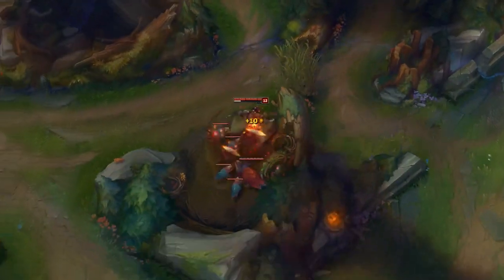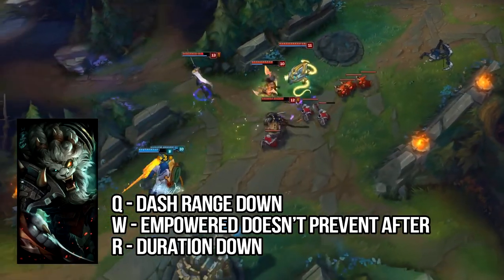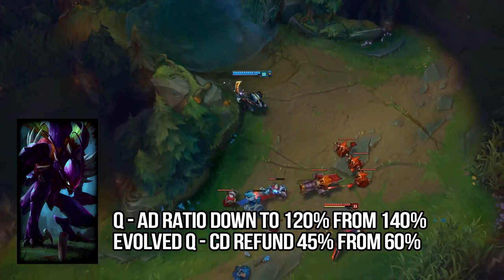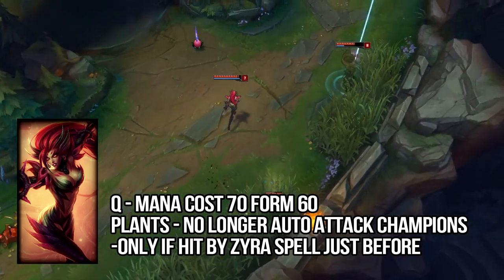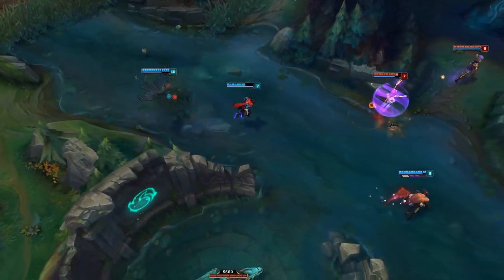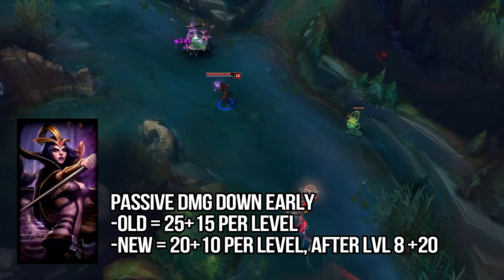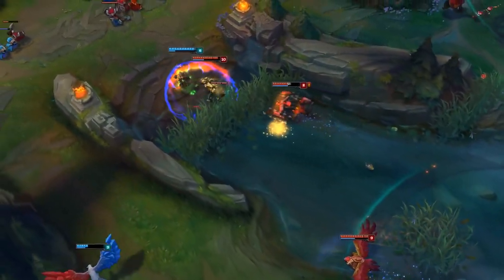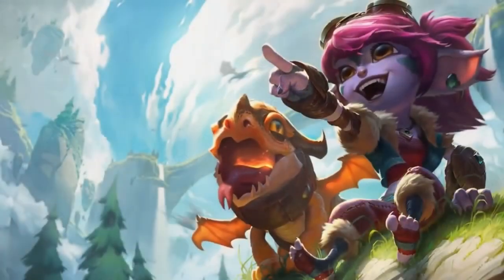NEW OP CHAMPS IN 7.3 - Vi OP? Rengar RIP? Champs to watch / Nerfs / Buffs (League of Legends)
Download LOLSUMO and give it a try!
Let's check the new op champions and biggest changes in 7.3!
Leave a comment to enter the RP giveaway and like the vid if you do!

Time stamps :
Jungle at the start
Support : 4:24
AD : 6:42
Mid : 7:09
Top : 8:44